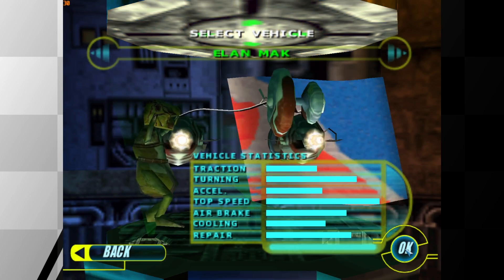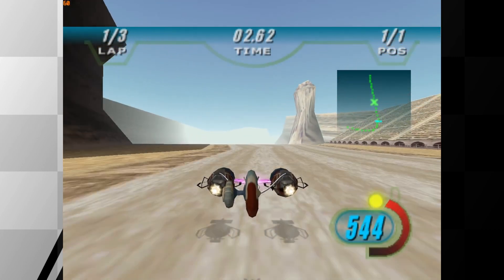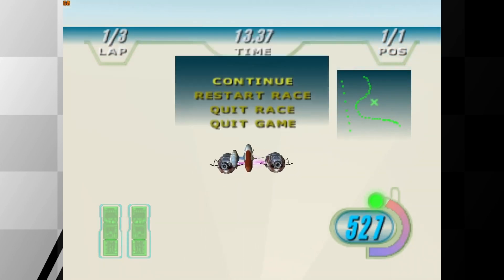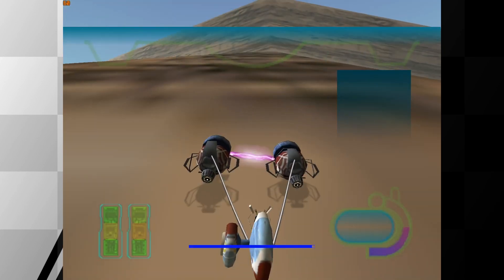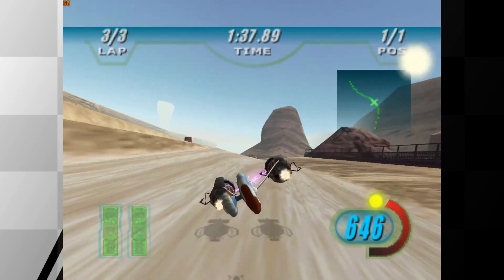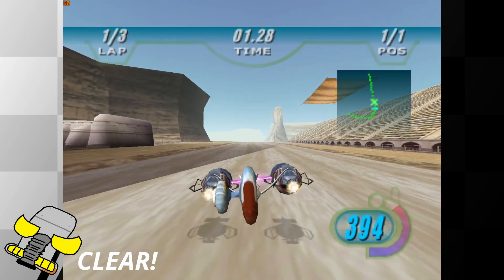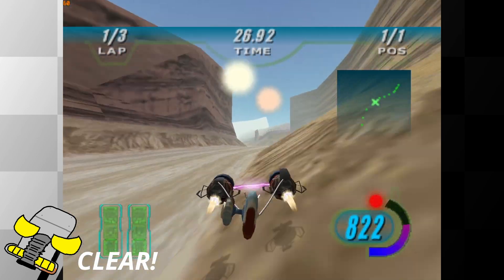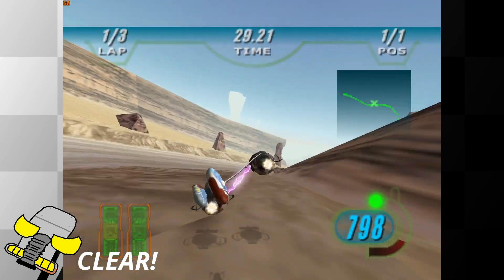Star Wars Episode I: Racer | Daily Challenge 3/18/23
Yes, after a lengthy hiatus, Episode I: Racer is BACK! This time, with a twist! On the Racer Discord, we have this lovely little Bot named Botto, who provides us with a fresh challenge every day! Every day's a surprise, and every upload's a mystery! See how I stack up against the ratings board!

Images taken from Wookieepedia, the Star Wars Wiki.

Want in on the fun? Join the Star Wars Episode I: Racer Discord server TODAY!!!